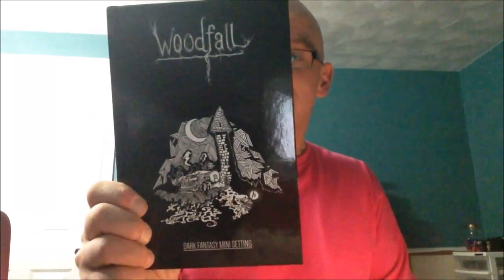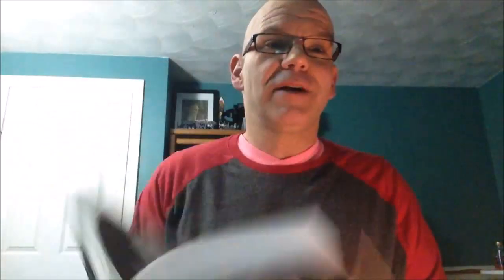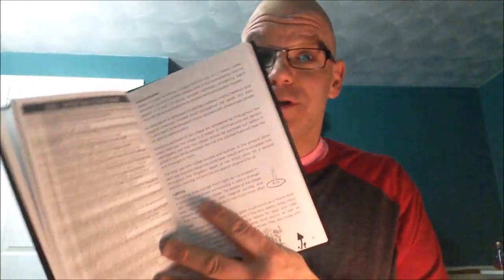Woodfall ~ Unboxing & Review